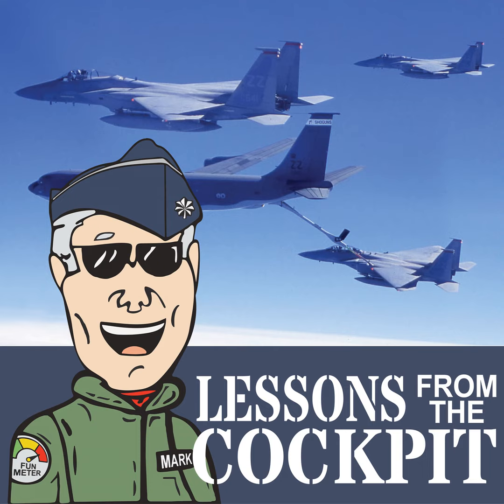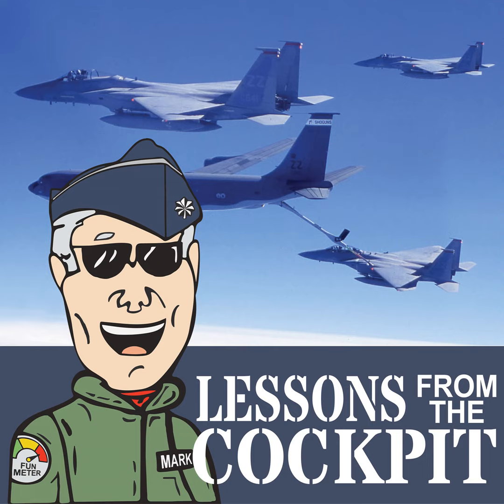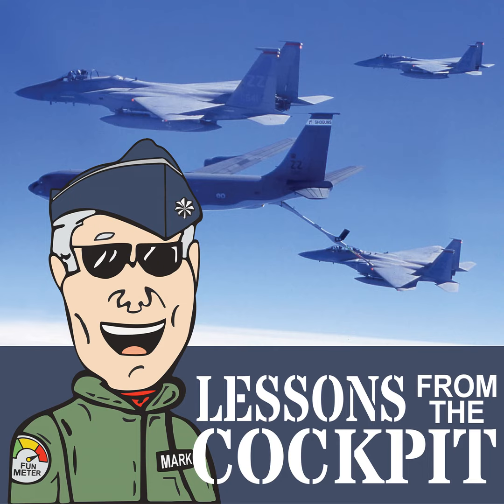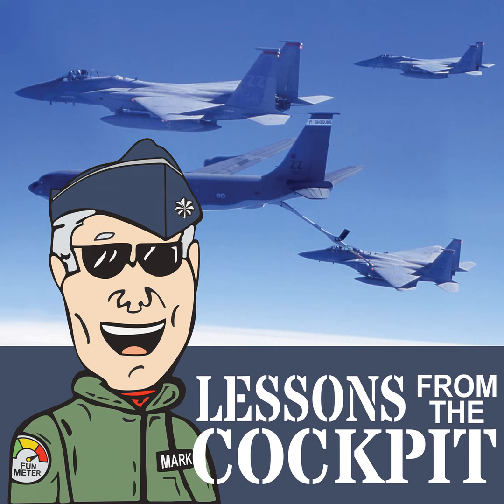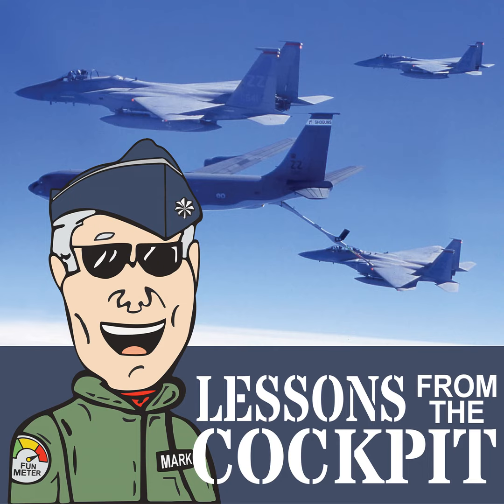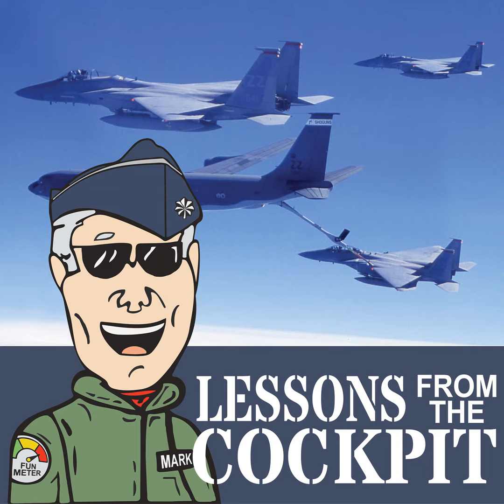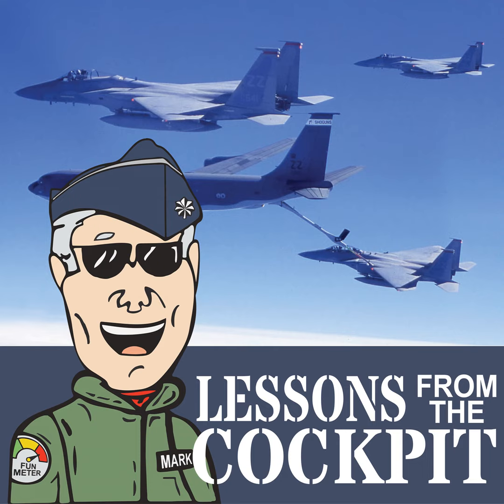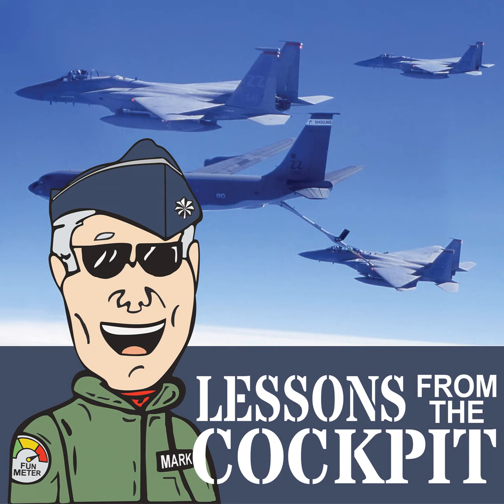Book of the Month Club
Welcome to another episode of Lessons from the Cockpit Show!

  While teaching at the Joint Forces Staff College many of my students asked what books they should have in their libraries. I developed a list of books on joint warfare, decision-making on the battlefield, and leaders who really left an impact on their organizations. This episode of Lessons from the Cockpit discusses some of the books in my TOP TEN BOOKS category.

Here are the Amazon links to those books:

100 Days

Hog Pilots and Blue Water Grunts

Hunter Killer

Blind Man's Bluff

Deep Black

The Men, The Mission, and Me

Thud Ridge

Going Downtown

Fighter Pilot

The First and the Last

Midway: The Battle that Doomed Japan

Sources of Power

Thunder Run

Tanker Pilot

Link to the videos of Third Infantry Division and 1-64th Armored Division Thunder Run into Baghdad:

Additional episodes of Lessons from the Cockpit can be found on my website's PODCAST pulldown at:

Link to Wall Pilot, custom aviation art for the walls of your home, office, or hanger:

Thanks for listening and please share this and all episodes of Lessons from the Cockpit with friends and family.